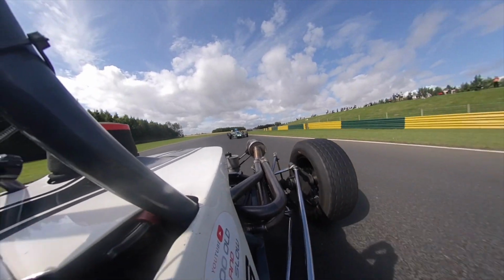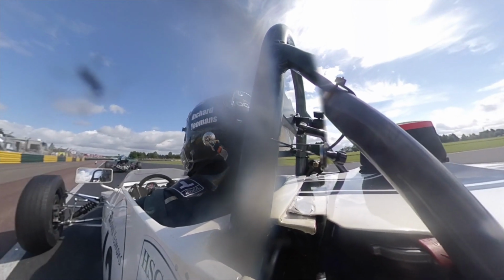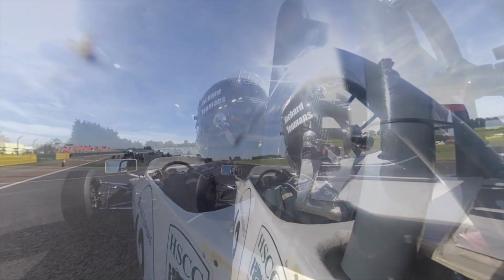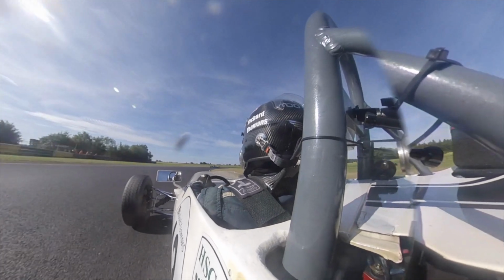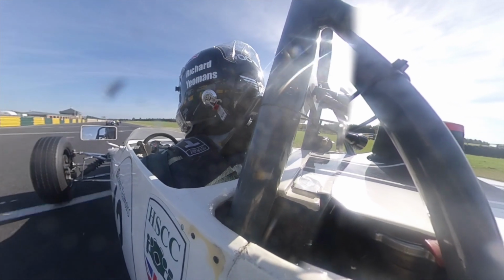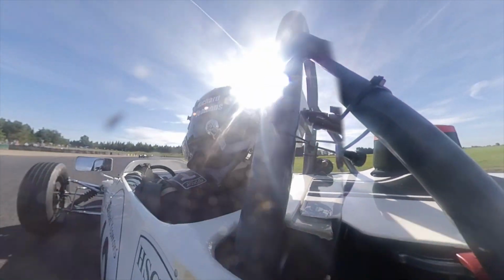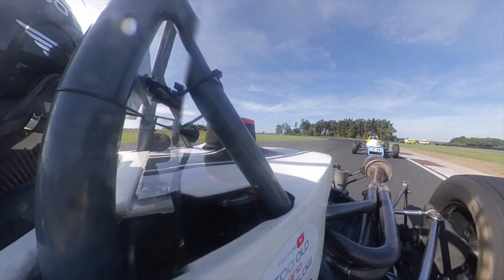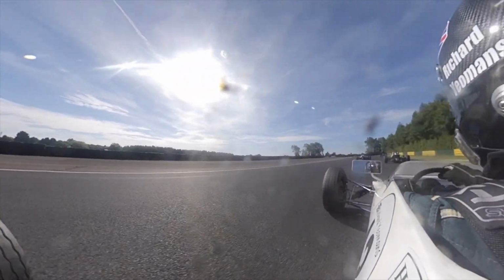The Art of The Overtake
Join me as I take my Classic Formula Ford to Croft to race in the HSCC Championship.  In this episode, I struggle to overtake, I have the speed but need more race craft.

Please please make comments and share your thoughts. I need your help!

Excellent new music by a young artist Alex Carter.  Please check out his new album on Spotify: